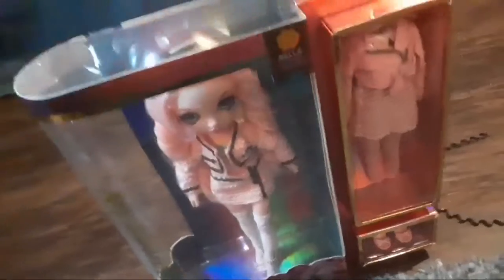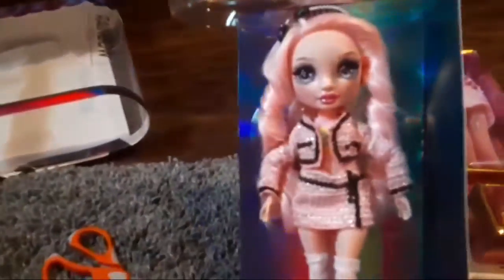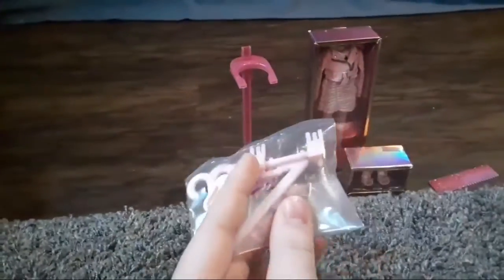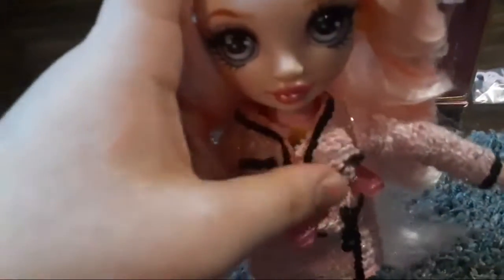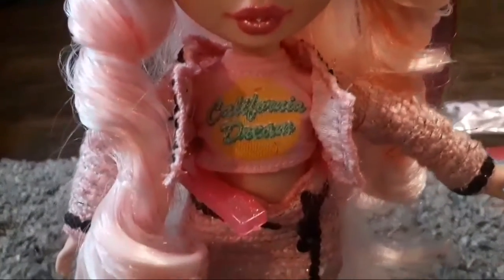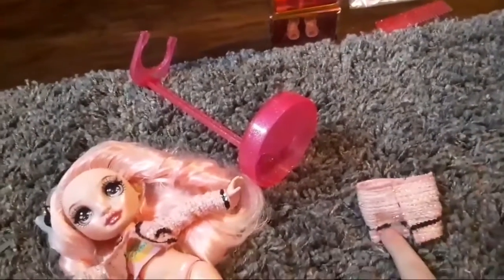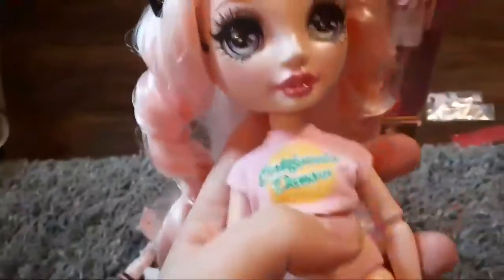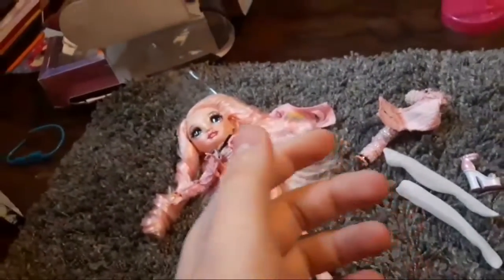🌈Rainbow high| Series 2!|Bella parker!!! Doll review|First Pink Doll!💕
This video is not for kids or meant for them

About me
Hey, I'm just a girl trying to make her way here on youtube. I review dolls and I do skits. I review monster high and ever after high dolls. Talk and have fun. I'm all the way lame.

I love you all so much and I'm gonna be doing some every special thing so look out for those
Links:
Yea I know I have an Instagram I don't really promote it but it's there.